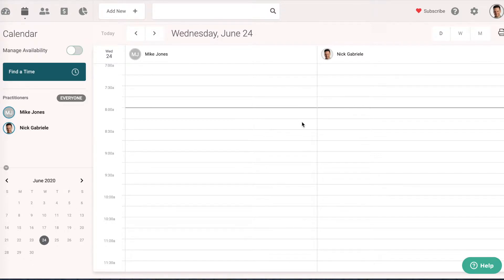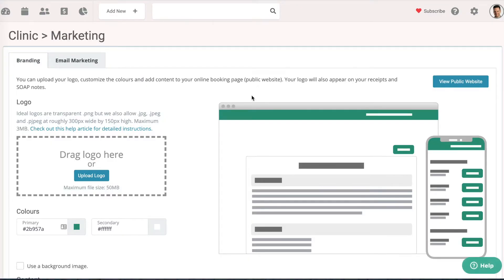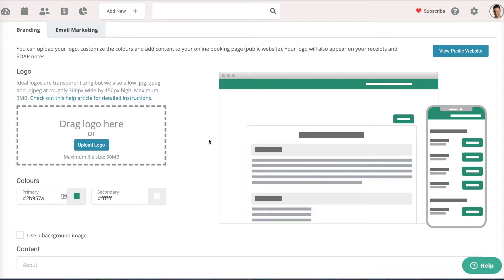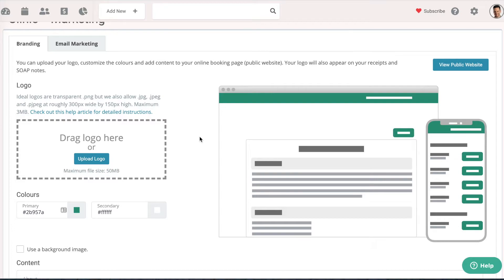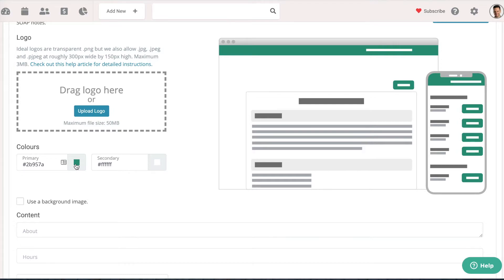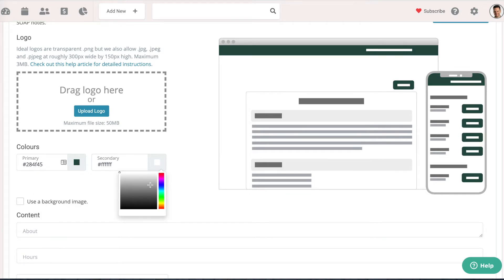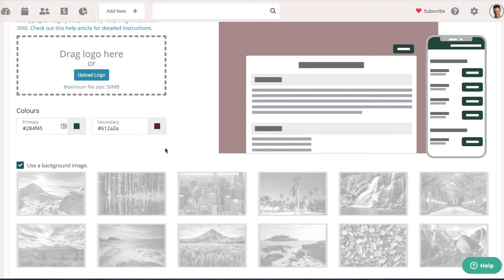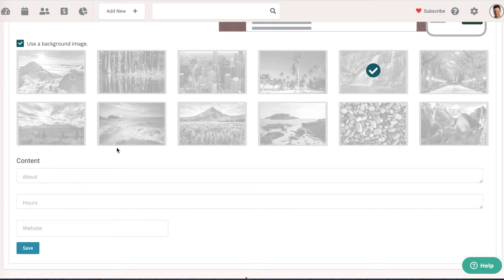Logo & Branding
Watch Nick demonstrate how to customize the branding of your clinic's emails and online booking website within Noterro.